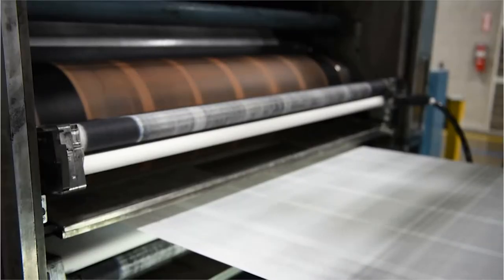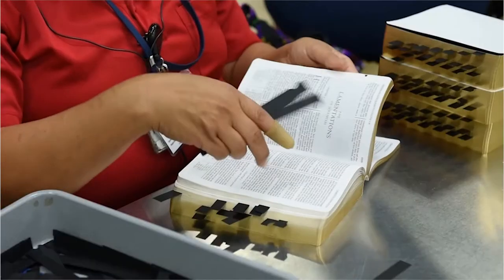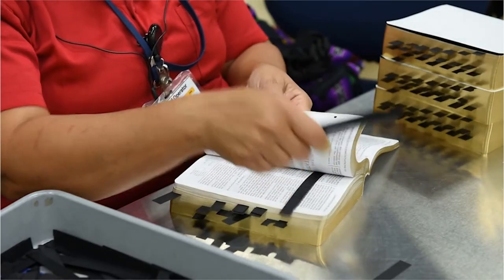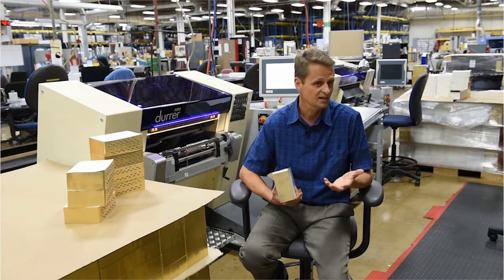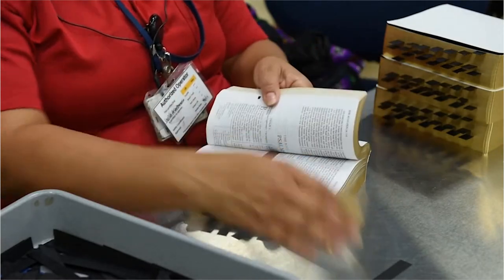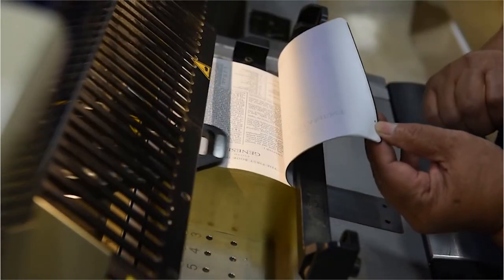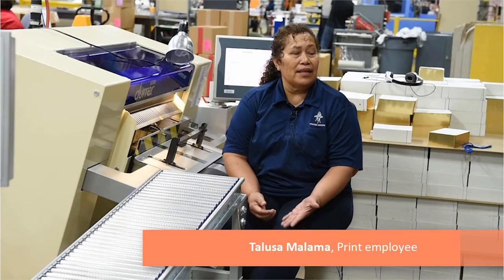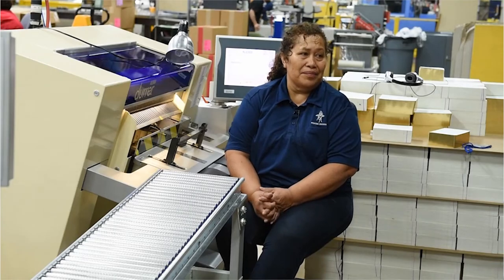REBIB - Semi-automatic machine to cut cave cut step indexes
STEP INDEX PROCESSING

The REBIB is a versatile, semi-automatic index cutting machine for cave cut step indexes.

Operating process:
High cut quality because of a special deformation of
the book.

Interesting features:
·  The punching positions are programmable
·  Book thickness max. 80 mm
·  Unlimited program memory
·  Processing of all paper qualities
·  Short change-over time